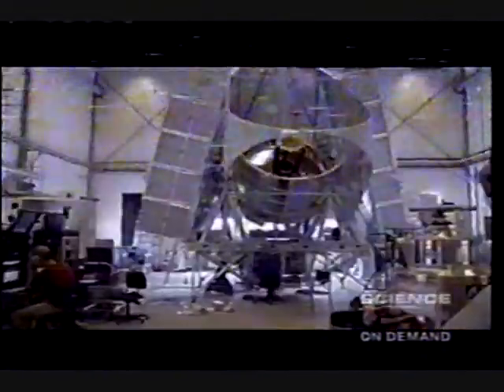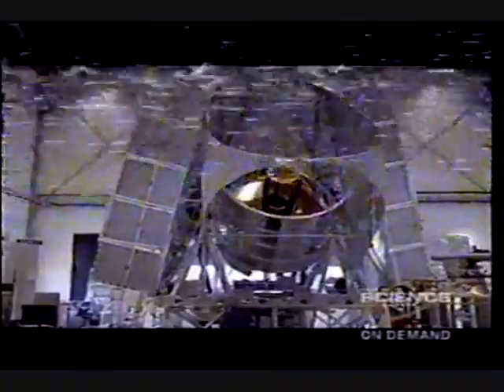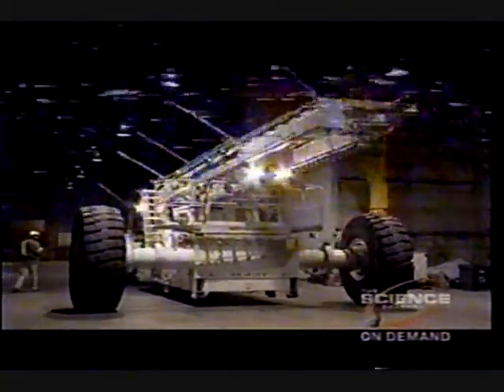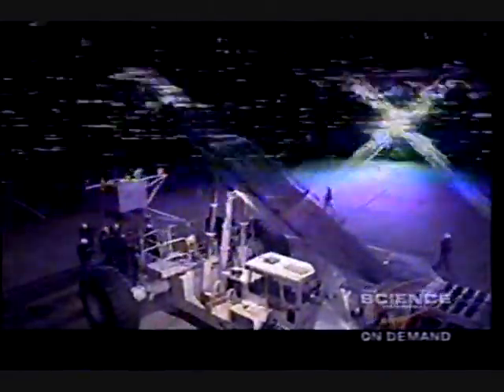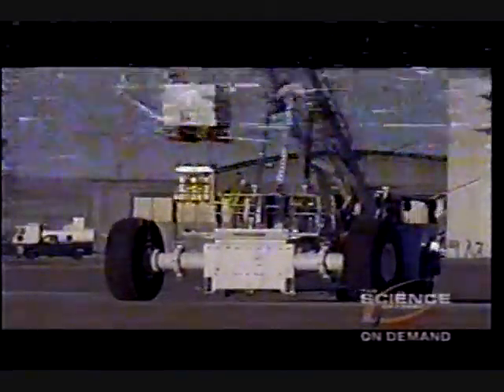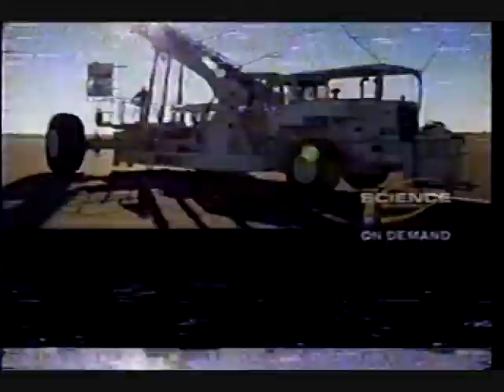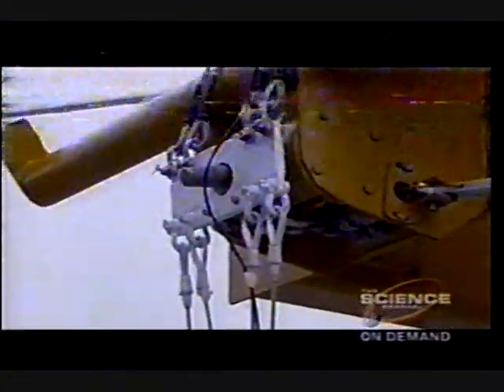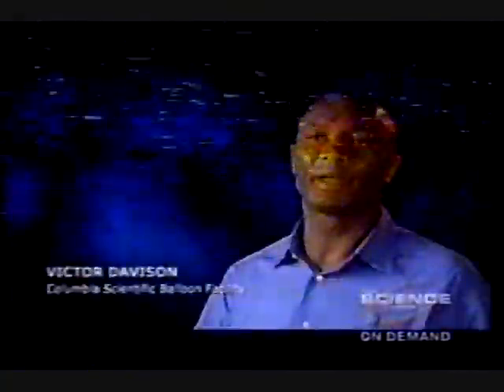P7,The Science Channel, Space Balloons.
(16 video parts of Space Balloons)

I know bad copy maybe get you get DVD copy of this show or lest copy it and post on your page so I know not best video but sound ok video some what ok lest show some parts oh lest seeds inst ones out there to get DVD!